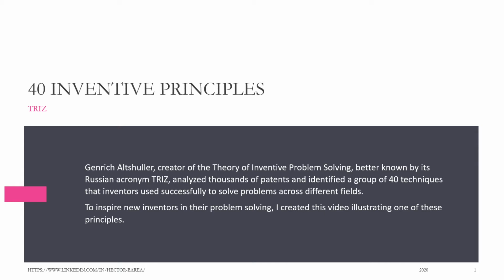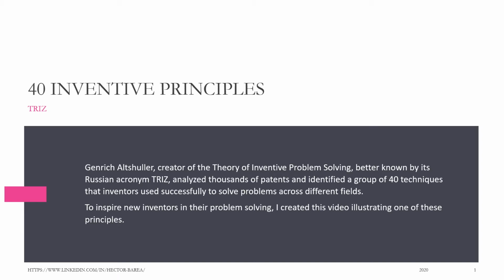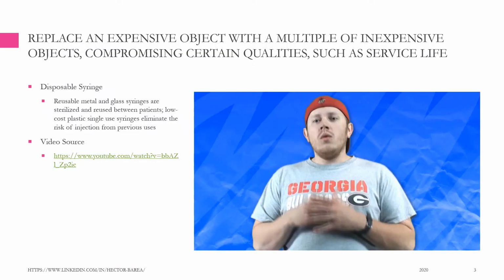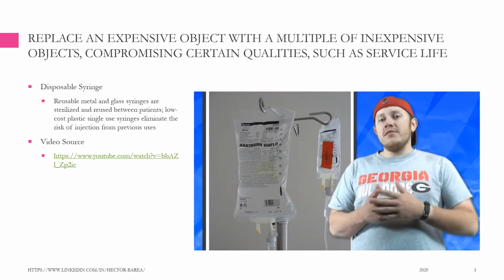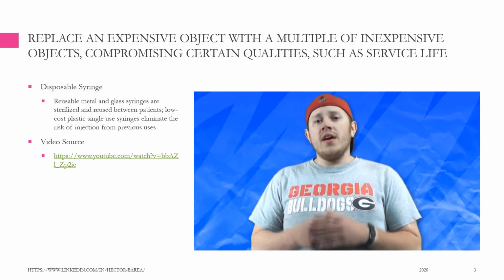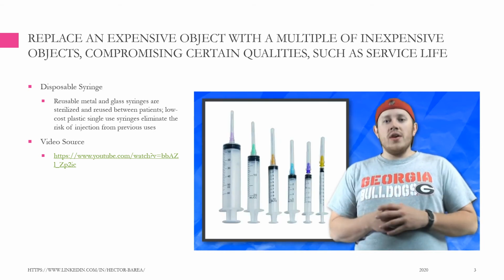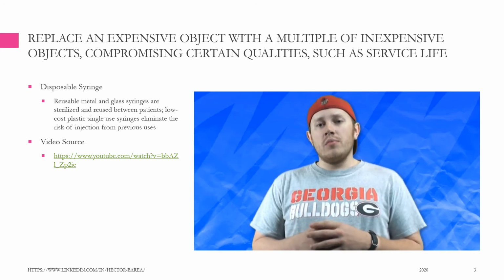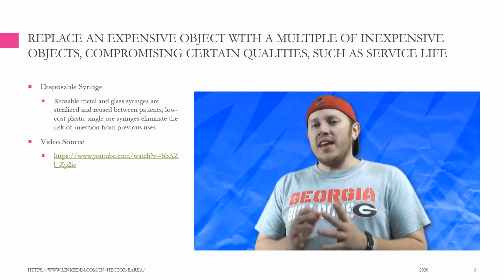TRIZ Inventive 27 Cheap Short Lived Objects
Genrich Altshuller, creator of the Theory of Inventive Problem Solving, better known by its Russian acronym TRIZ, analyzed thousands of patents and identified a group of 40 techniques that inventors used successfully to solve problems across different fields.

To inspire new inventors in their problem solving, I created this video illustrating one of these principles.